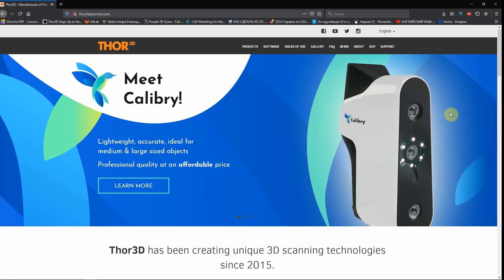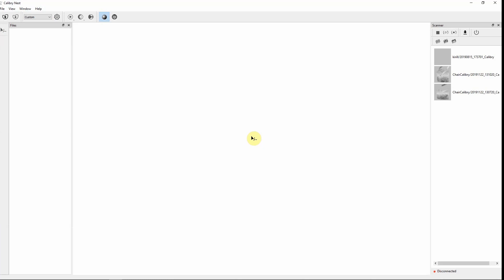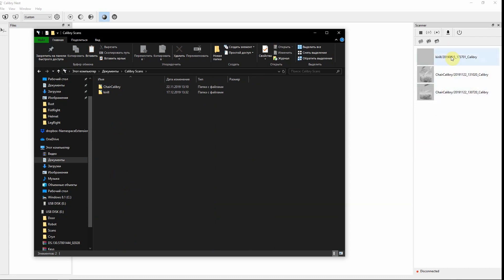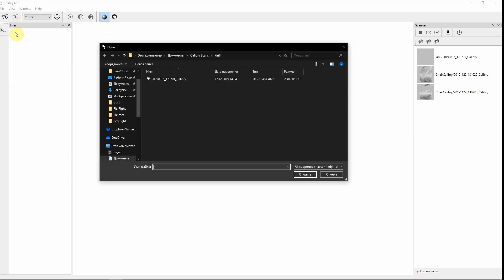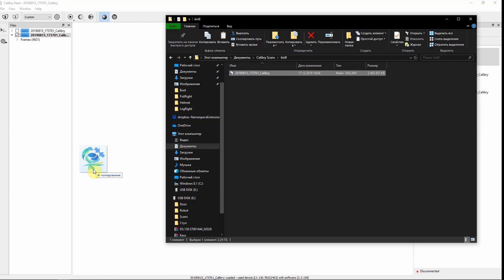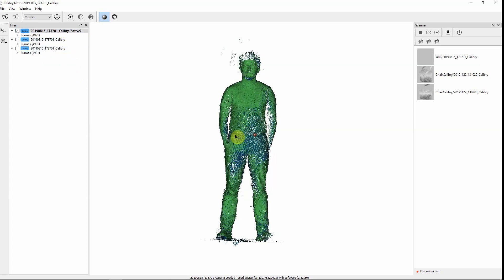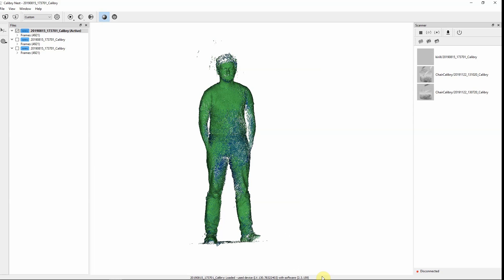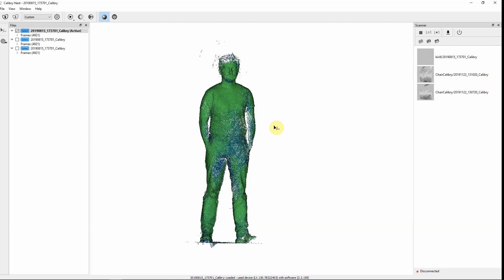Calibry Blog | Lesson 04.1. Introduction to Calibry Nest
In this video we shall talk about the interface of Calibry Nest.